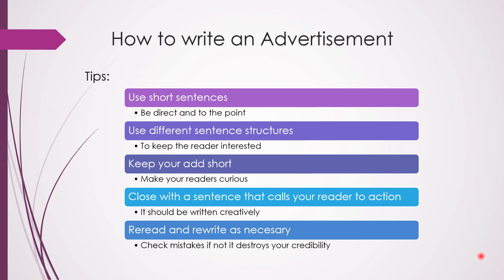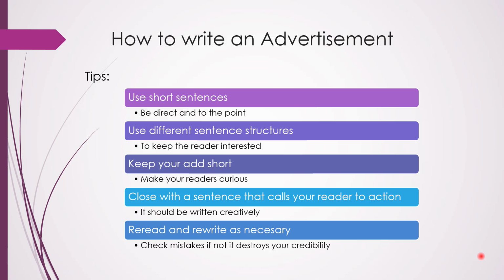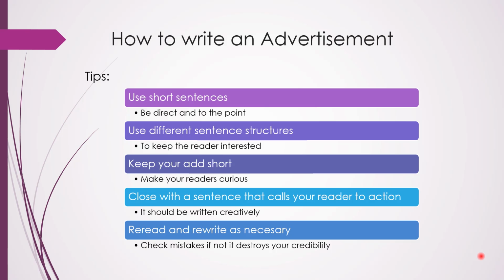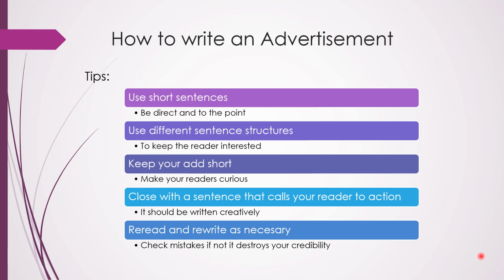5th B class 10 week 2 April 27-30, write an advertisement